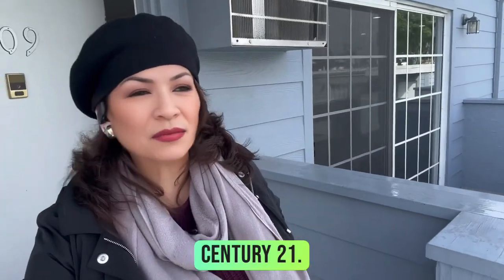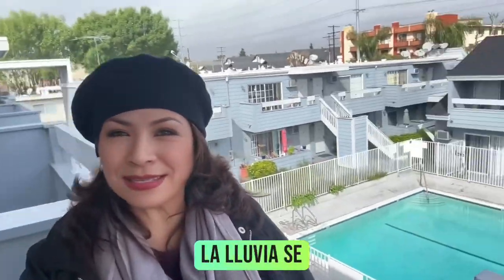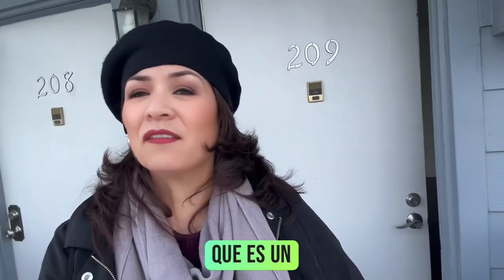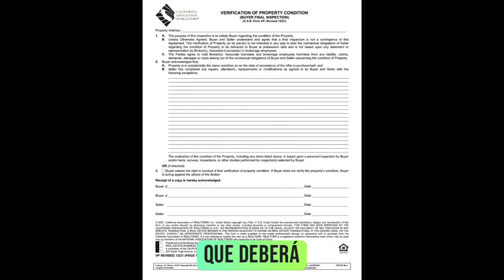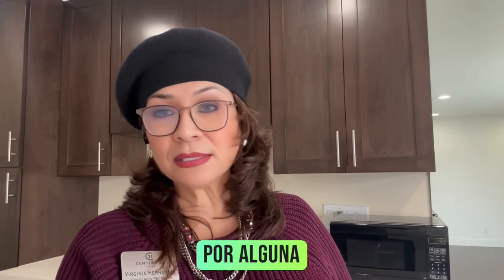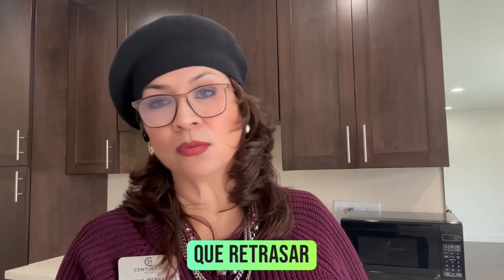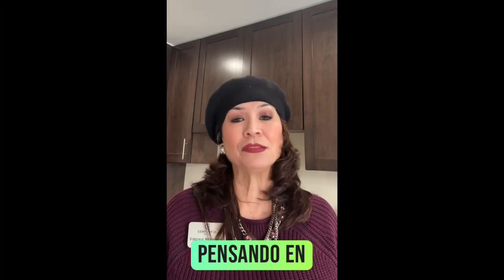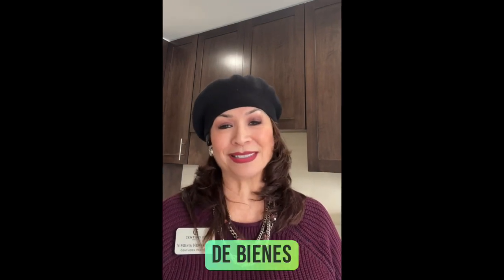What is a final walk-through when buying a home?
It is very important to conduct a final walk-through before receiving the keys to your new home, here is why.